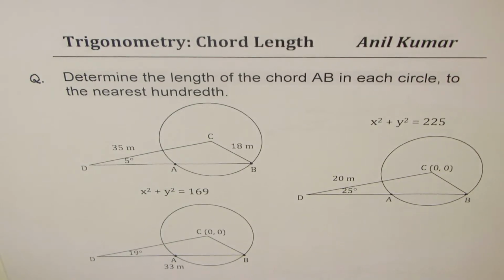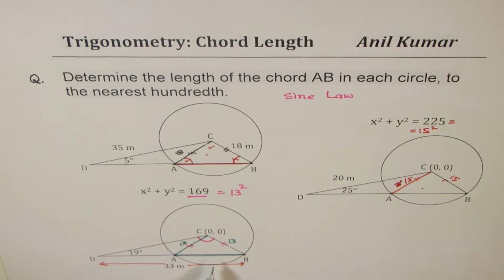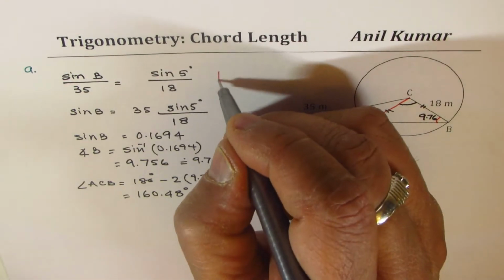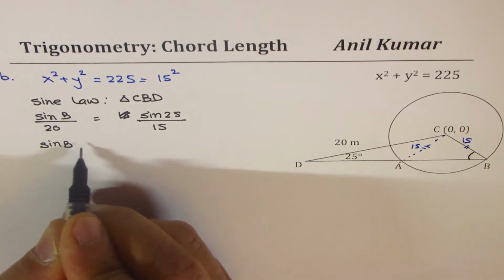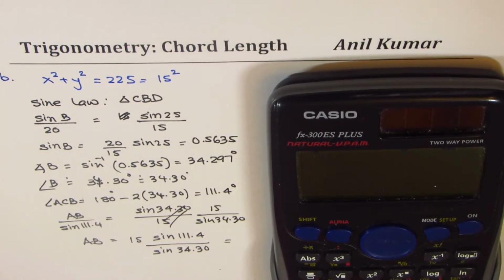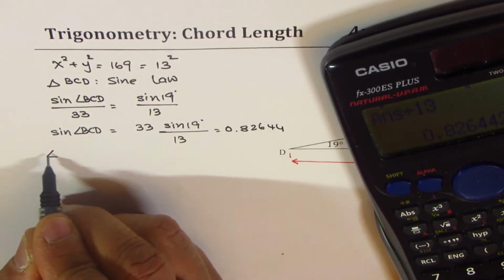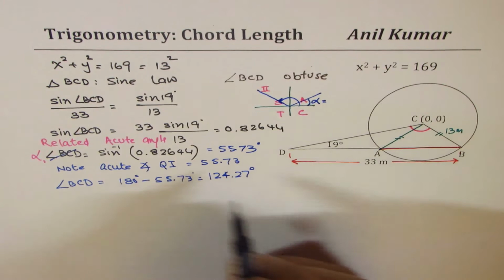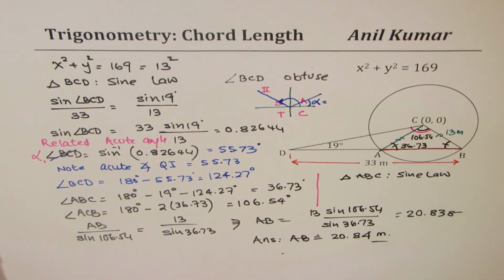Find Chord Length of Line Intersecting a Circle Sine Law Application -GCSE-EDEXCEL-SAT